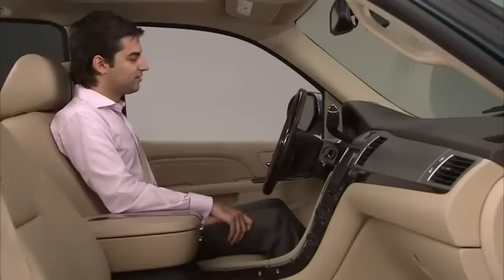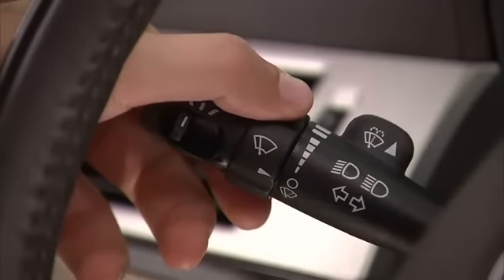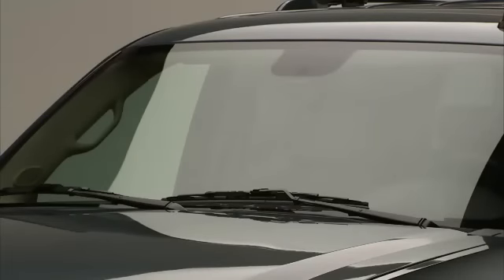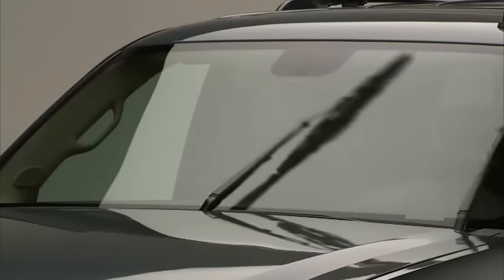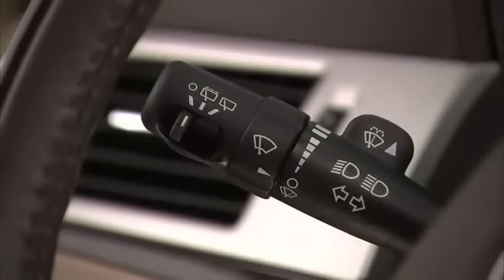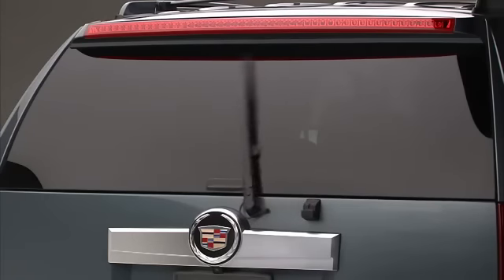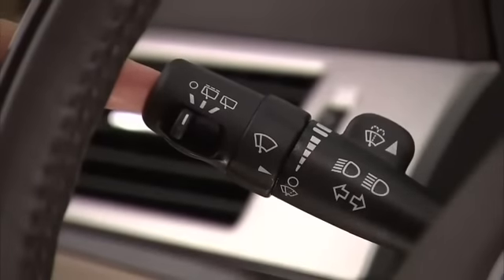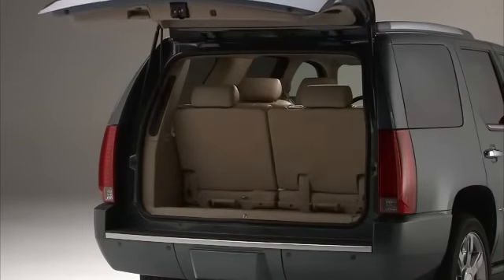How to Use the Windshield Wipers - Cadillac Escalade Bommarito Cadillac St. Louis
St. Louis : Bommarito Cadillac Escalade How To use windshield wipers
2009, 2010, 2011, 2012 Escalade

4190 N. Service Rd
St. Peters, MO  63376
Where Price Sells Cars!
Home of the Bommarito Advantage